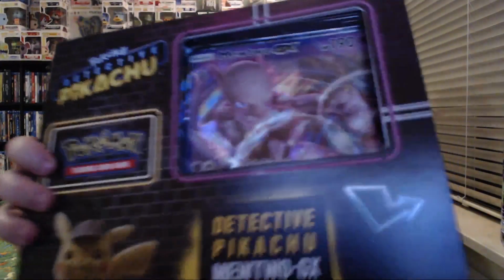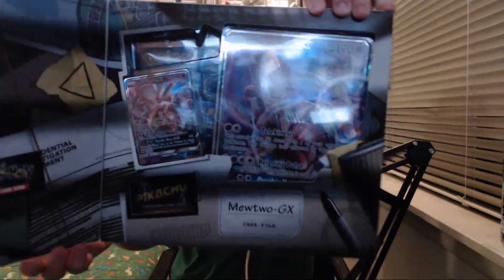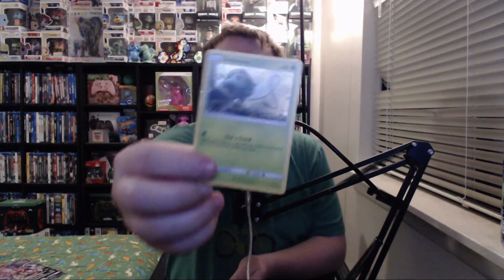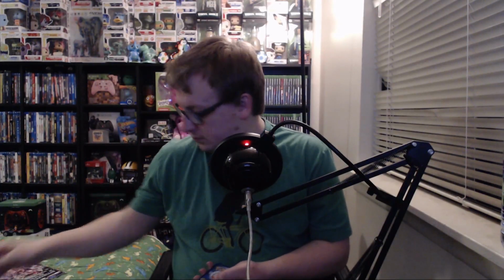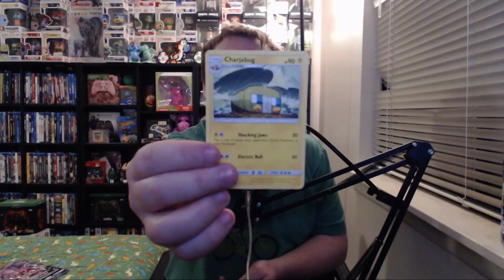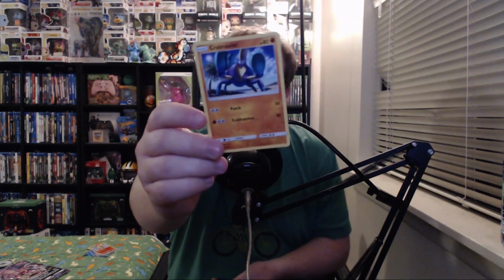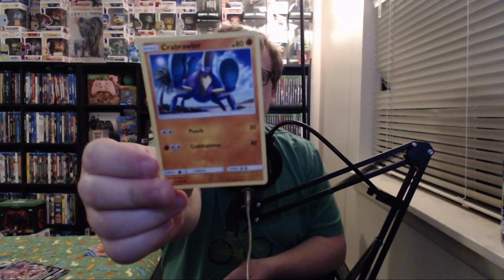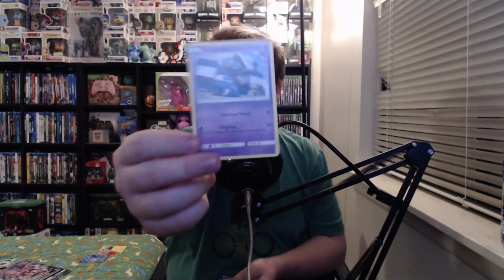Detective Pikachu Mewtwo-GX Case File Unboxing - What's In The Box? #2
I fell down the hole.